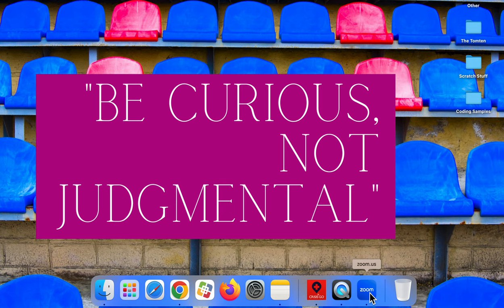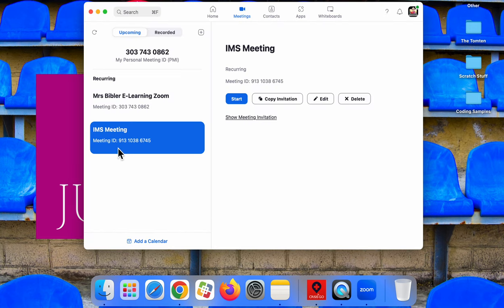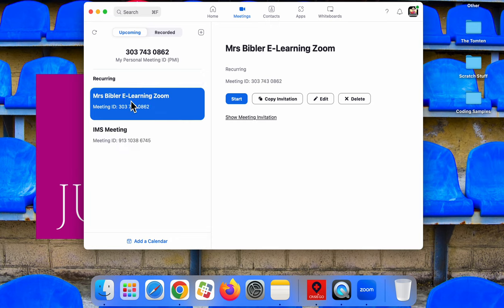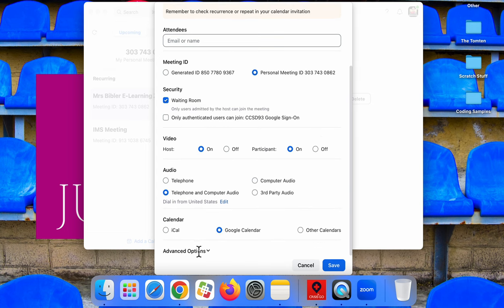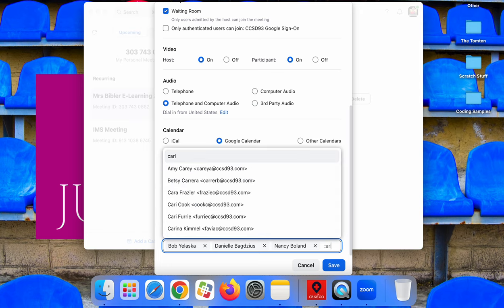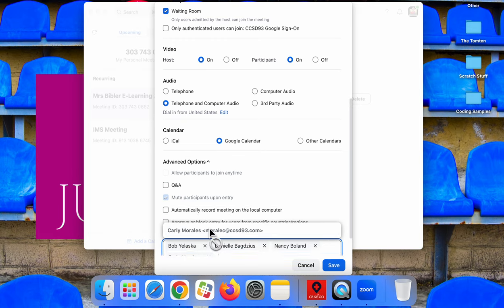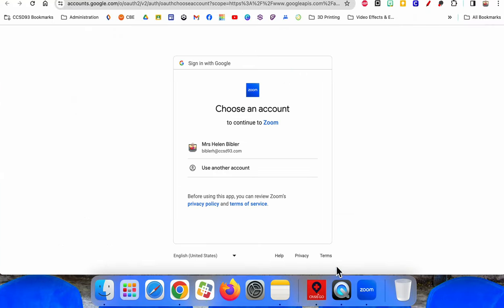Alternative Zoom Host 2024